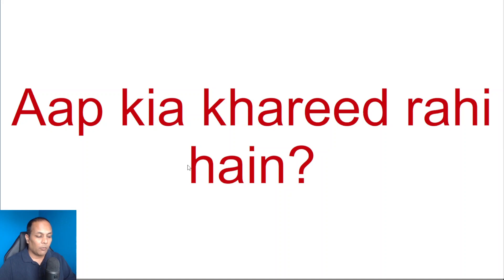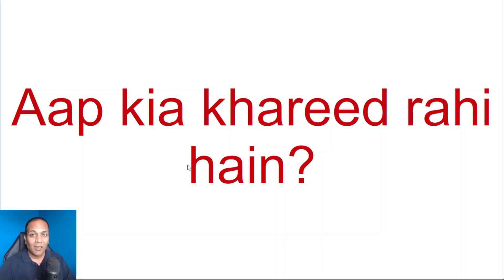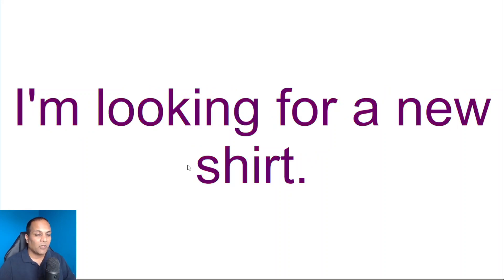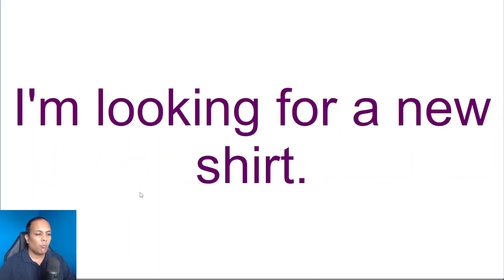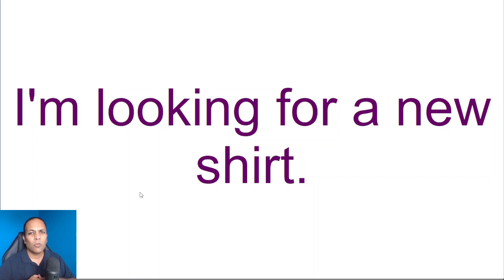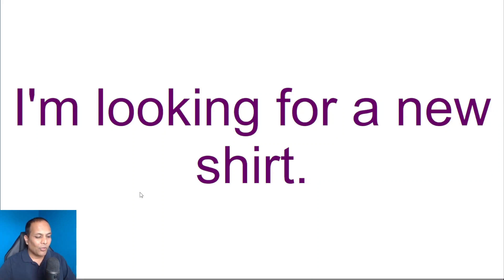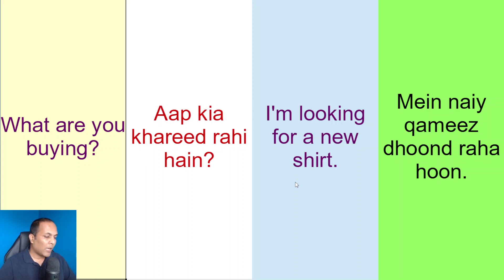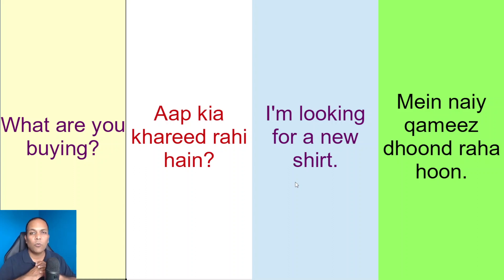What are you buying meaning in Urdu | How to answer English question with meaning in Urdu Hindi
What is the meaning of What are you buying in Urdu? You learn What are you buying meaning in Urdu, how to answer and different ways of asking What are you buying in English. English tutor Ifactner teaches you the English Urdu words meaning in this English Urdu translation and dictionary tutorial.
You can use this tutorial for English to Urdu word converter. English tutor Ifactner does eng to urdu translation online of the question How they are doing it.
You learn the following in this English to Urdu tutorial:
1. What are you buying meaning in Urdu
2. Answer to the question What are you buyingin English with translation in Urdu
3. Different other ways of asking How they are doing it. They include: how could you do it to me?

You can also visit my English learning to learn English to Urdu and Urdu to English words meaning and sentences.

This is Urdu to English dictionary words meaning online free for beginners. People who understand Hindi can use this tutorial for understanding What are you buying meaning in Hindi.